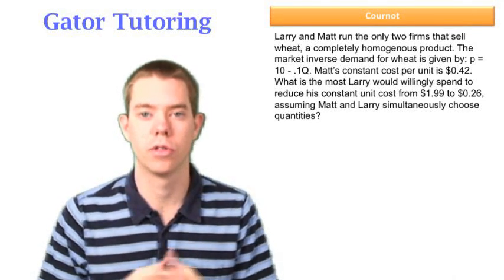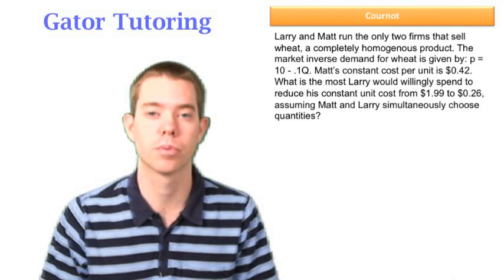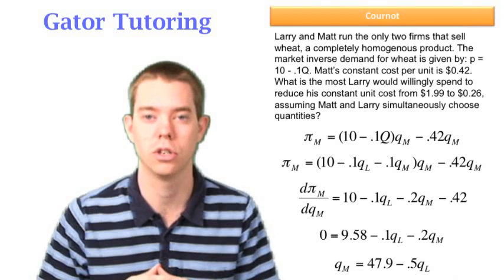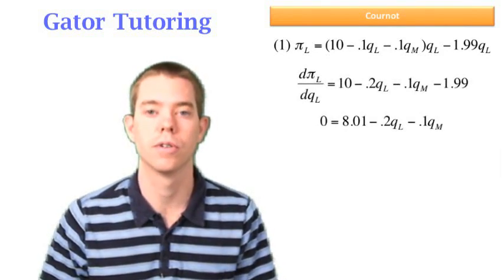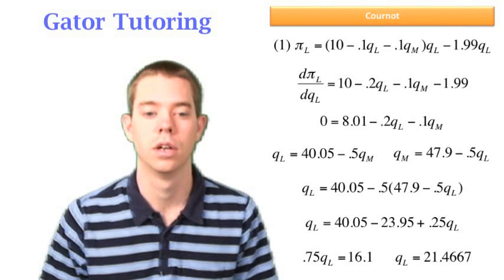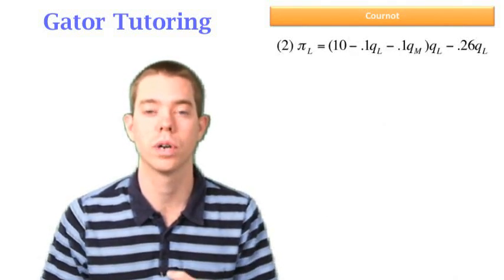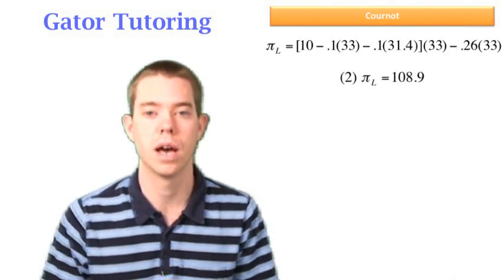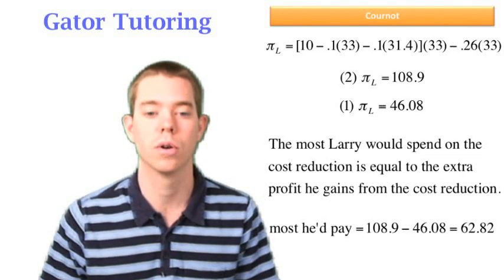Cournot Competition 2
This video explains how to solve a Cournot Competition Game.